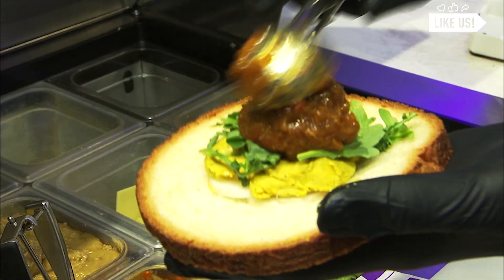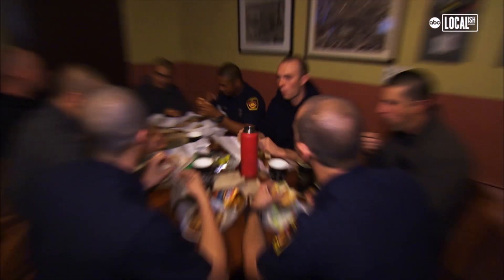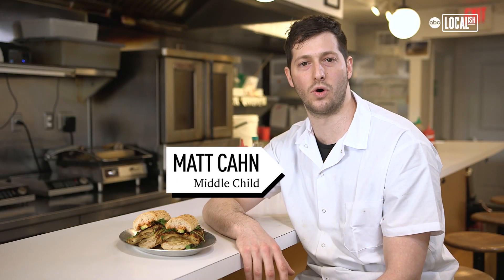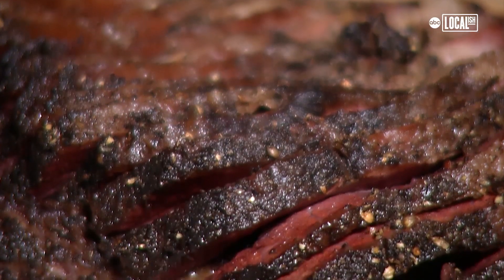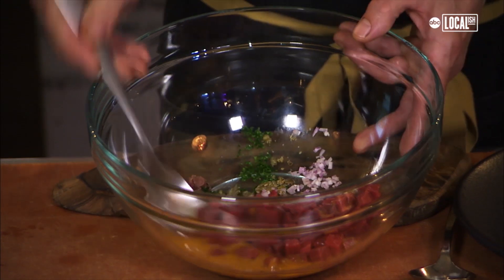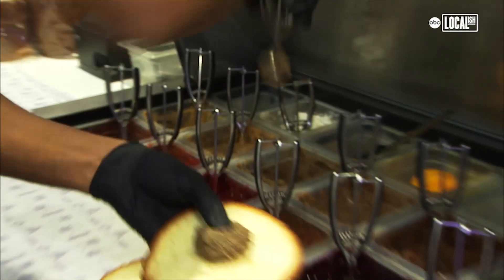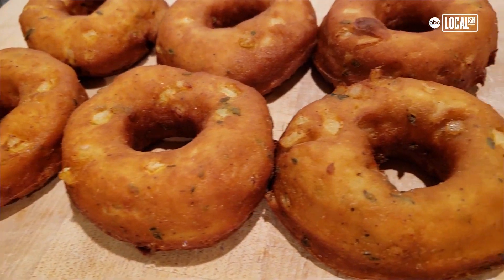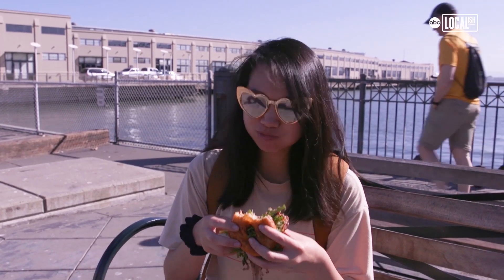Bite size Episode 10